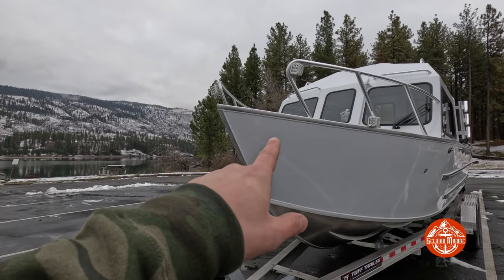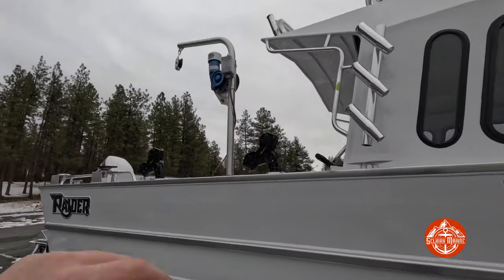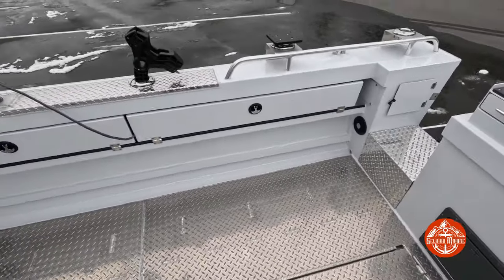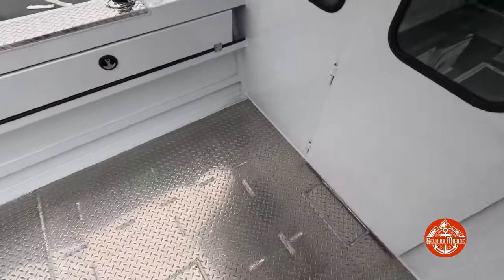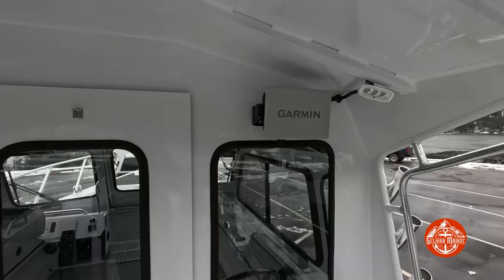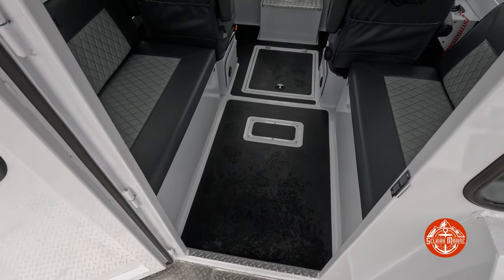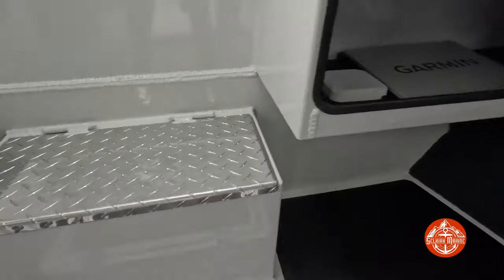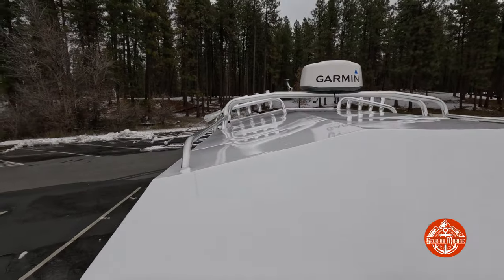Raider Boats 2584 Coastal Walkthrough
Join Kylo from Selkirk Marine as he walks you though a custom ordered 2584 Coastal. This boat is bad to the bone!

Here are a few of the features:
-Fully welded charter interior flooring
-Burnewiin Rod Holder System
-300hp Suzuki Main Engine
-Suzuki 9.9 Kicker
-Garmin Electronics
-Crab Davit
-Transom Bait Tank
-Custom Lighting